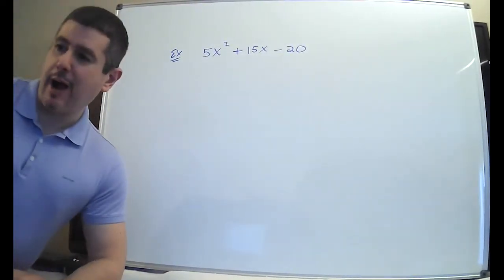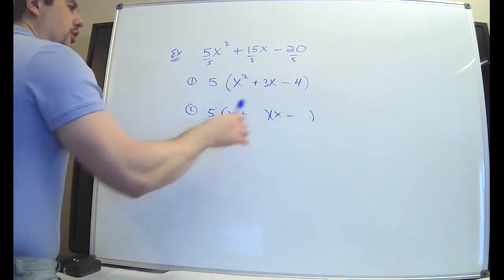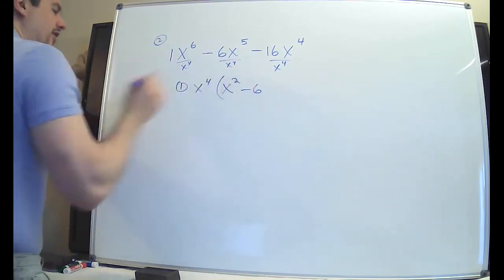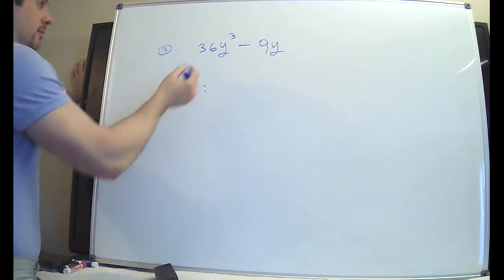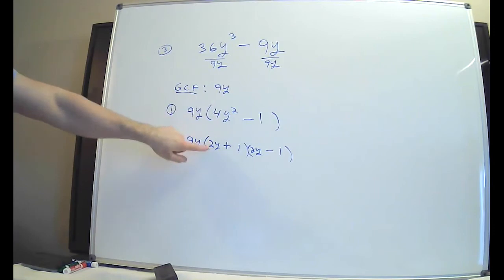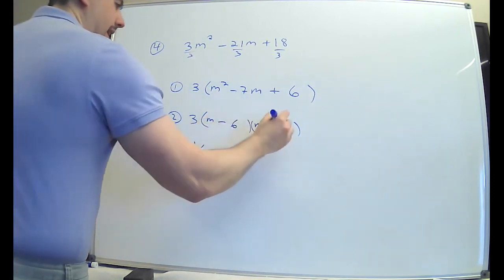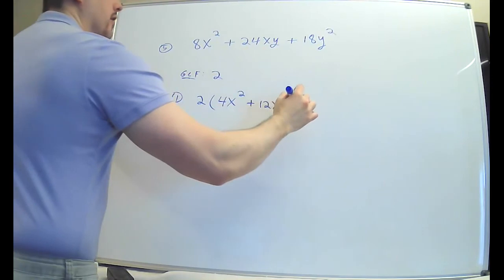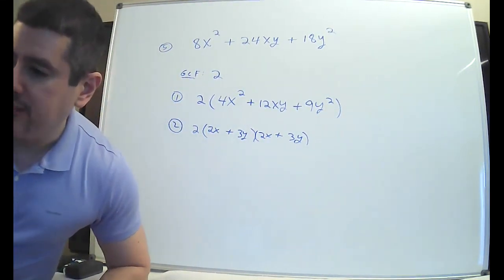1275 Factoring: Mixed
I worked the first five examples from the worksheet we did in class.  Hope it's helpful.